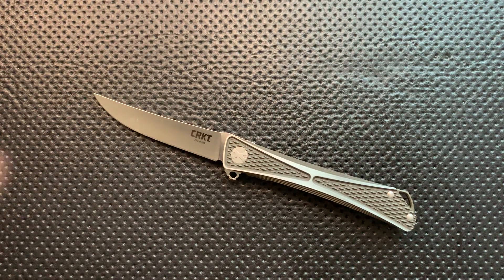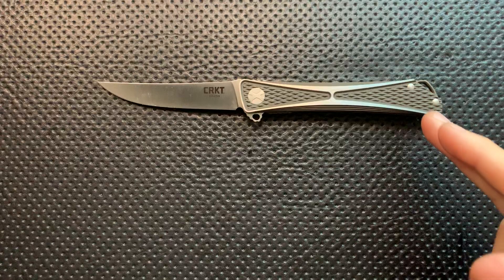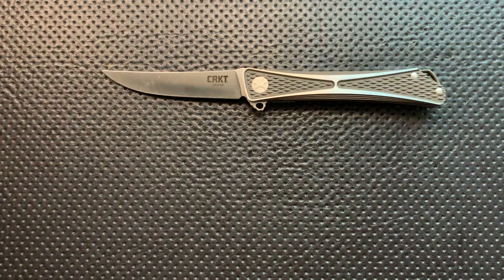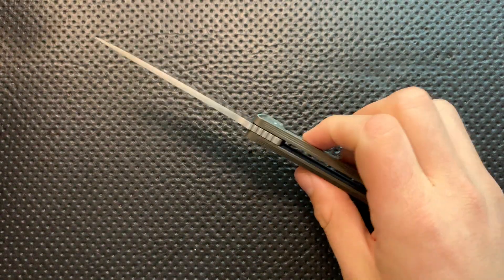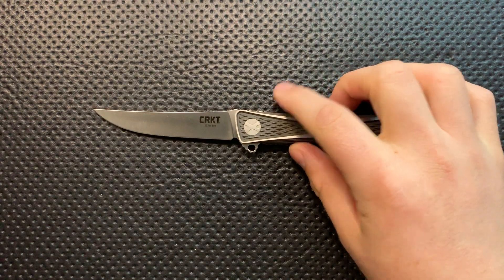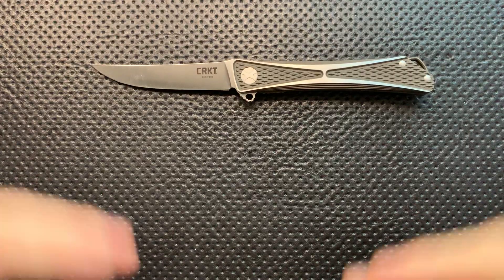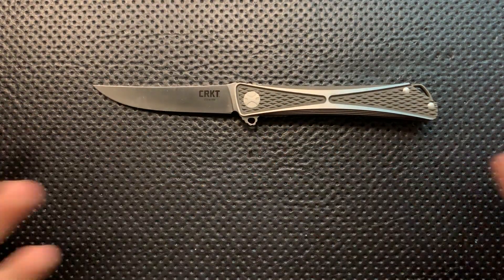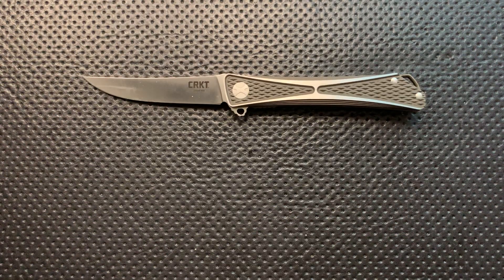The CRKT Titanium/M390 Limited Edition Crossbones: A Quick Shabazz Review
Today, we'll take a look at the good and the bad of the CRKT Upgraded Titanium Crossbones, a knife that's way better made than the original, but has one big sticking point.